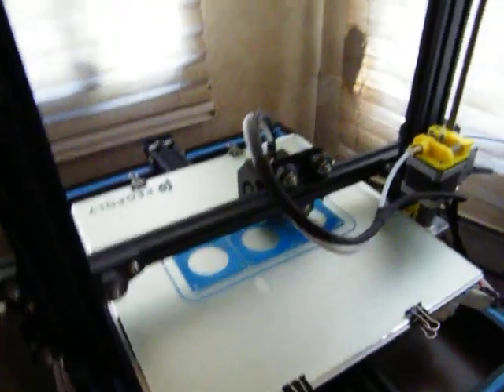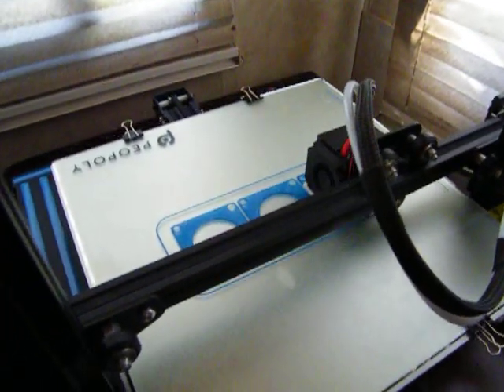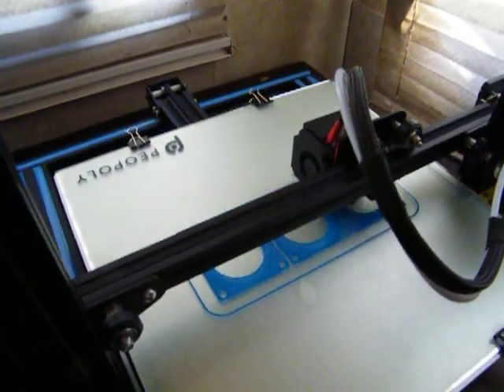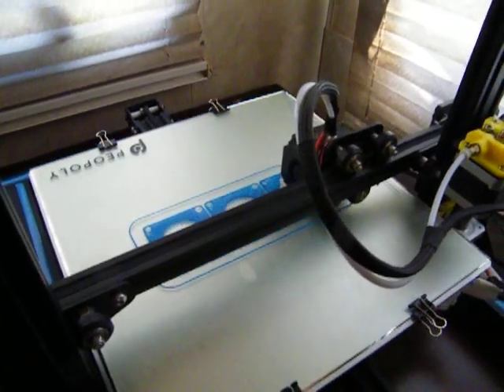yep i see a use for this